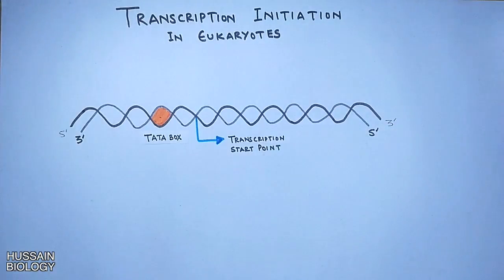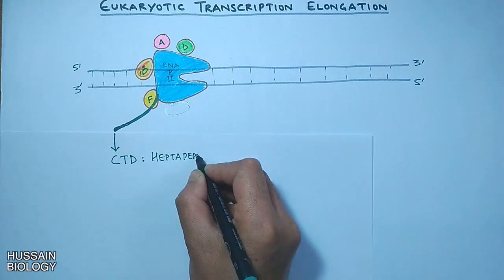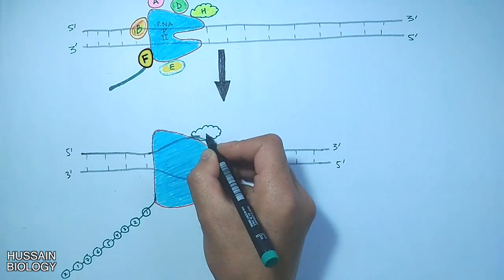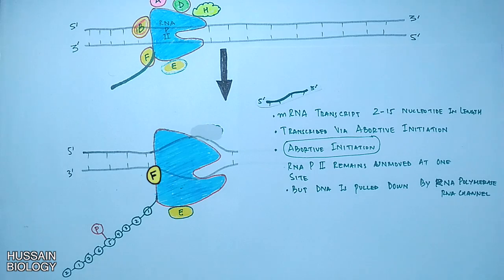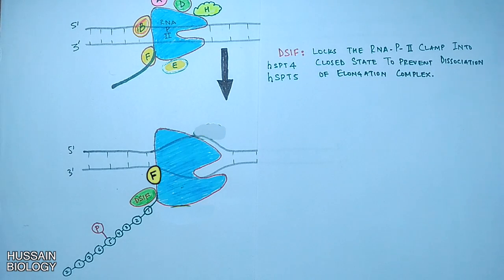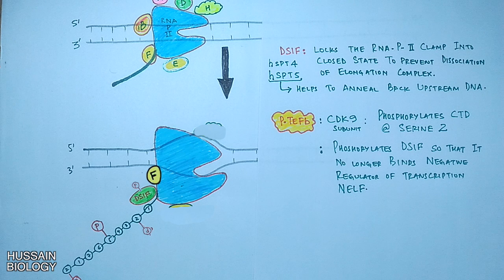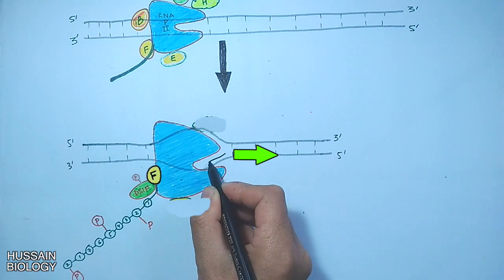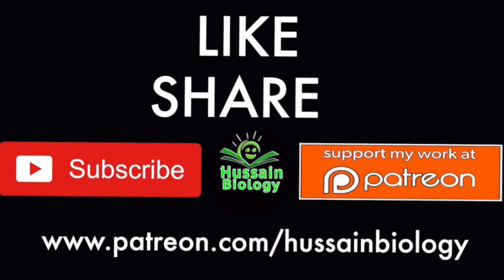Transcription Elongation in Eukaryotes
Eukaryotic transcription is the elaborate process that eukaryotic cells use to copy genetic information stored in DNA into units of transportable complementary RNA replica.[1] Gene transcription occurs in both eukaryotic and prokaryotic cells. Unlike prokaryotic RNA polymerase that initiates the transcription of all different types of RNA, RNA polymerase in eukaryotes (including humans) comes in three variations, each translating a different type of gene. A eukaryotic cell has a nucleus that separates the processes of transcription and translation. Eukaryotic transcription occurs within the nucleus where DNA is packaged into nucleosomes and higher order chromatin structures. The complexity of the eukaryotic genome necessitates a great variety and complexity of gene expression control.

Eukaryotic transcription proceeds in three sequential stages: initiation, elongation, and termination

Once the initiation complex is open, the first ribonucleotide is brought into the active site to initiate the polymerization reaction in the absence of a primer. This generates a nascent RNA chain that forms a hetero-duplex with the template DNA strand.
After escaping the promoter and shedding most of the transcription factors for initiation, the polymerase acquires new factors for the next phase of transcription: elongation. Transcription elongation is a processive process. Double stranded DNA that enters from the front of the enzyme is unzipped to avail the template strand for RNA synthesis. For every DNA base pair separated by the advancing polymerase, one hybrid RNA:DNA base pair is immediately formed. DNA strands and nascent RNA chain exit from separate channels; the two DNA strands reunite at the trailing end of the transcription bubble while the single strand RNA emerges alone.